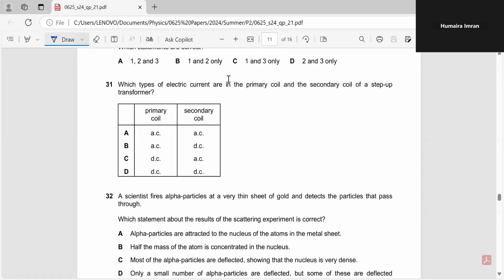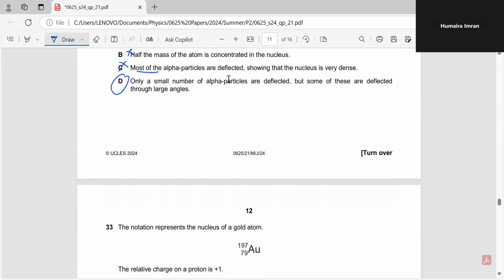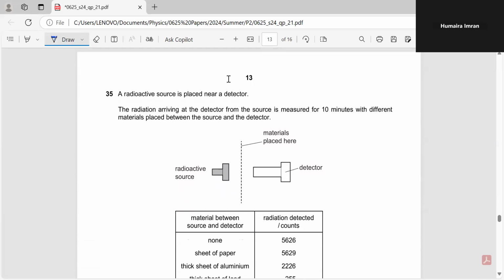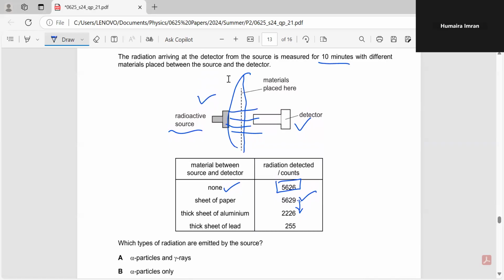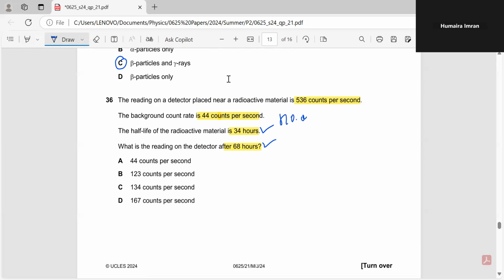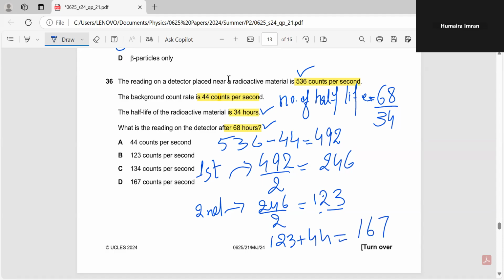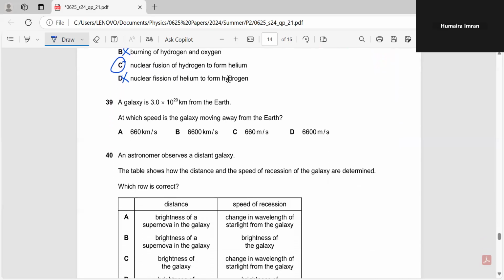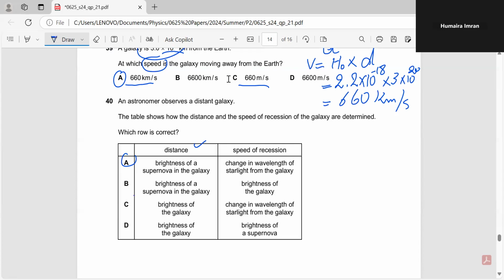May June 2024 P21 Q#31 40